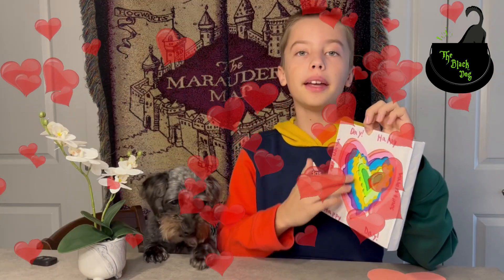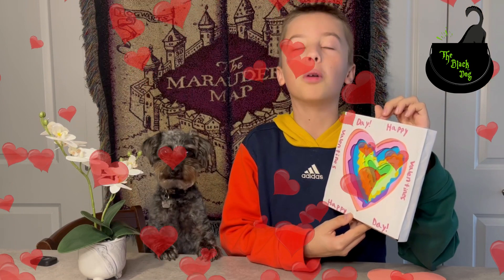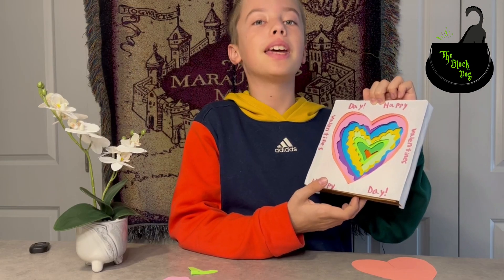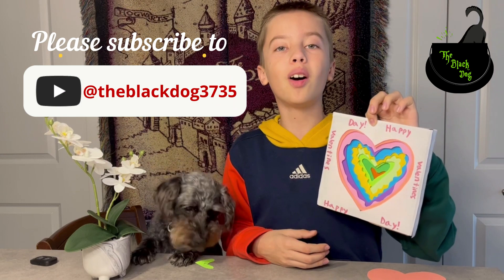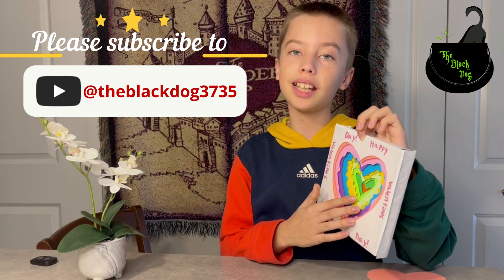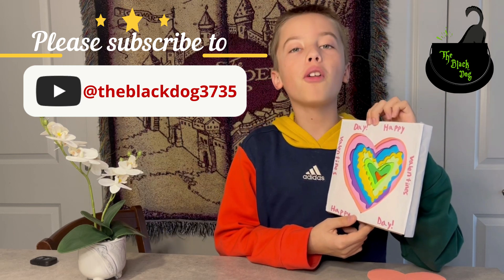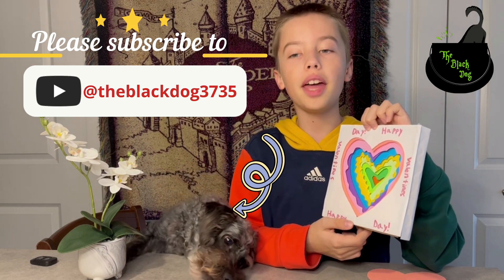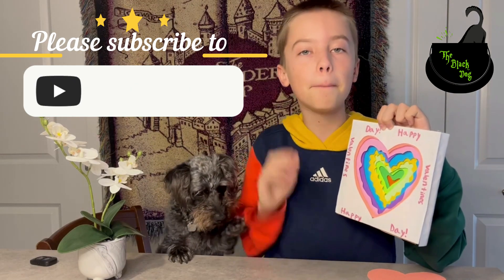DIY Valentines Day Paper Heart 3D Art!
🎨🌟 Get ready to spread some love and creativity with this DIY Valentine's Day Paper Heart 3D Art tutorial! 💖✂️ Join me on a colorful crafting adventure as I show you step-by-step how to turn simple sheets of paper into a stunning 3D masterpiece!

You will need colorful paper, cardboard, scissors, ruler and school

glue.

🔍 First, grab your favorite colorful paper – the brighter, the better! 🌈 Then, follow along as I show you through cutting out beautiful heart shapes in various sizes in the center of your papers. It's easy-peasy, promise! ✂️💕

💡 Next comes the fun part! Grab a sturdy cardboard frame and start arranging your paper hearts in layers, stacking them to create a mesmerizing 3D effect. Let your imagination run wild as you mix and match colors and sizes to design your unique heart masterpiece! 🤩🖼️

🎉 Once your hearts are perfectly arranged, it's time to secure them in place with a bit of glue. Watch as your flat paper hearts transform into a vibrant and dimensional work of art, ready to brighten any room with love and charm! 💝✨

👏 And there you have it – your very own DIY Valentine's Day Paper Heart 3D Art! Hang it up, gift it to a loved one, or simply admire your handiwork. No matter what, remember that every heart-filled step of this craft is made with love! 💖🎨